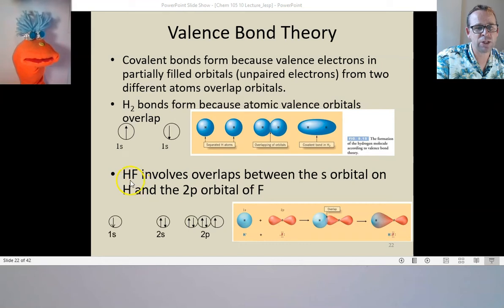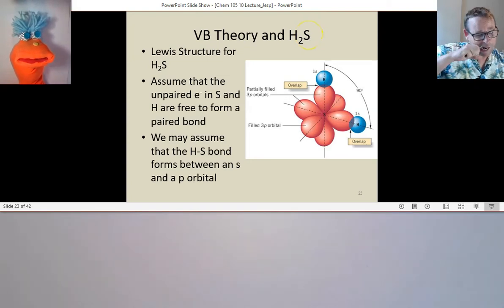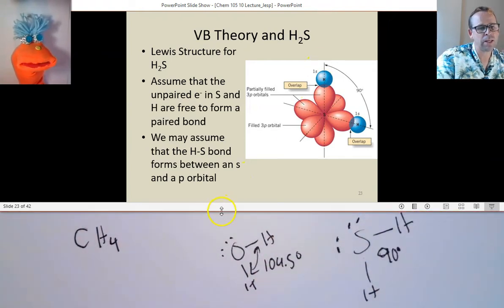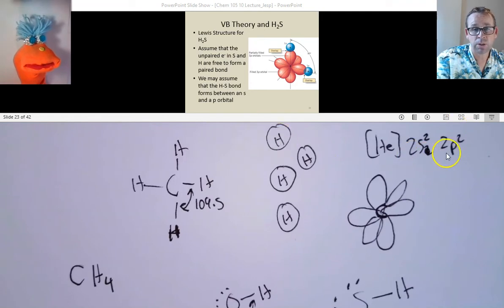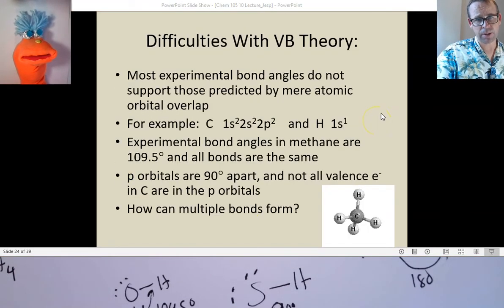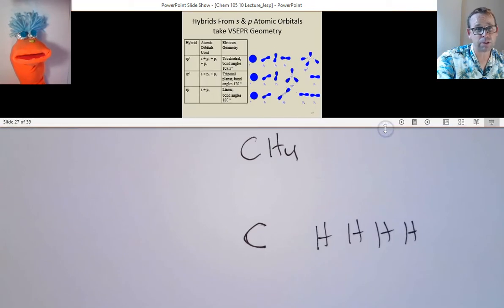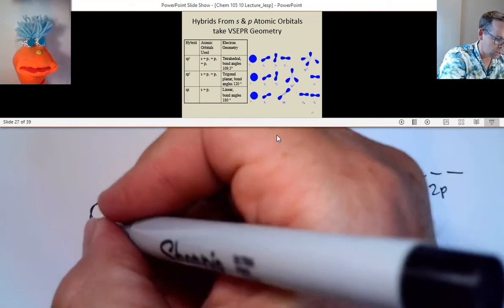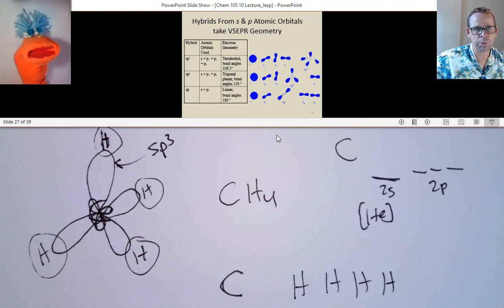Valence Bond Theory and Hybridization